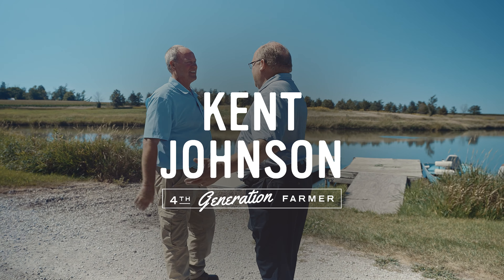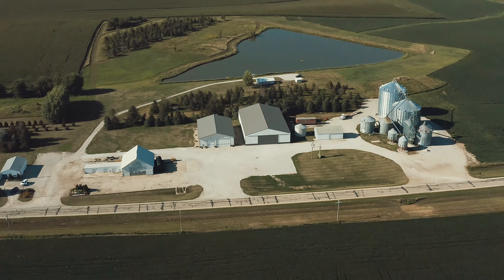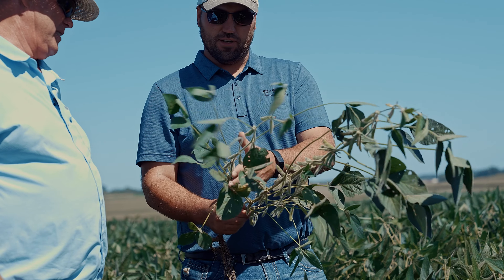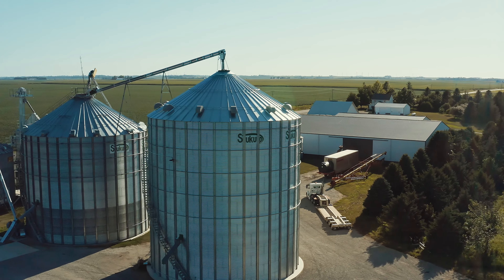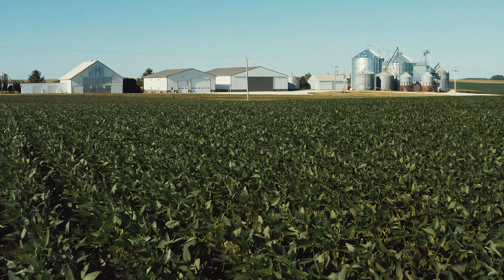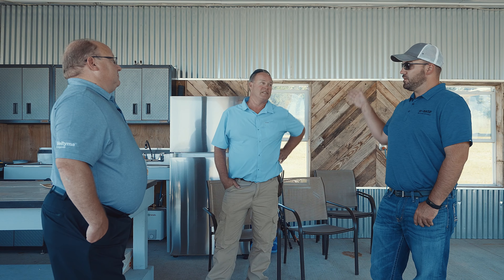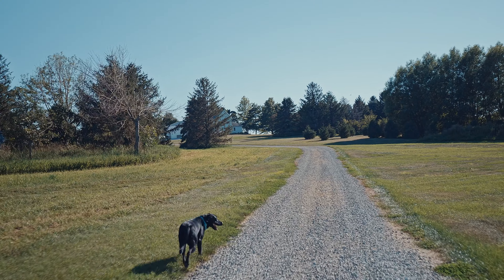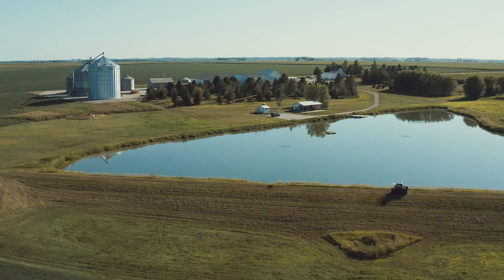Long-Term Dicamba Success with Kent: Engenia Herbicide Listening Tour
Join BASF's Scott Kay on the Engenia Herbicide Listening Tour as he road trips around his home state of Iowa to talk to farmers about dicamba herbicide.

In this episode, Scott meets with Kent Johnson, a fourth-generation farmer in Clemons Grove, Iowa. To control waterhemp, Kent combines a no-till strategy with a varied pre-emergence herbicide program in his soybeans. As a long-time dicamba user, Kent attests to improved stability of today's products and getting the best bang for their operation's buck by including a dicamba.